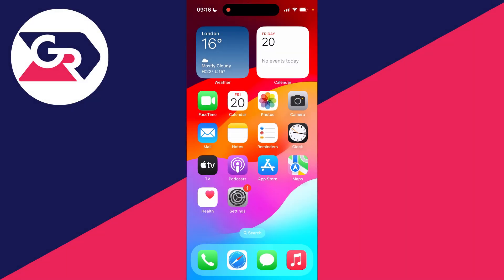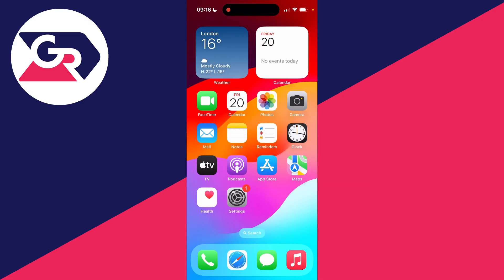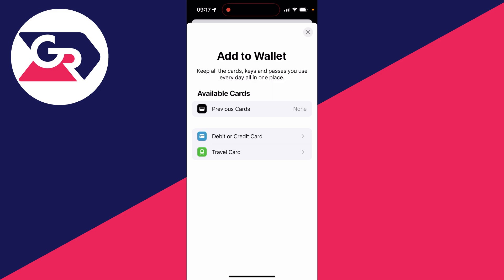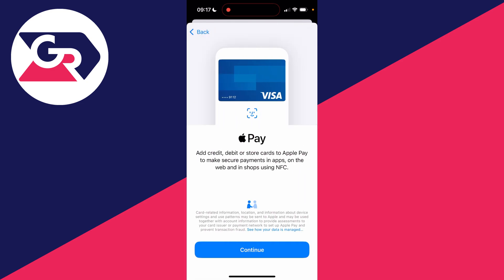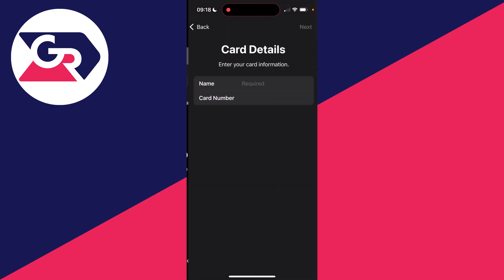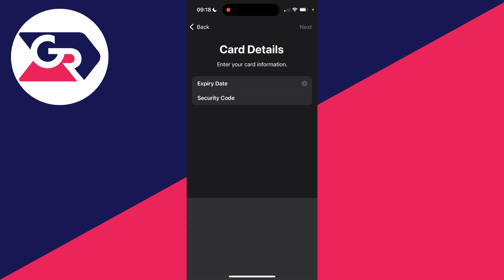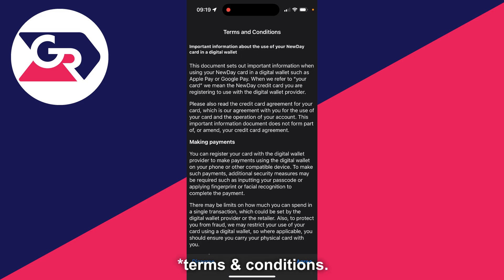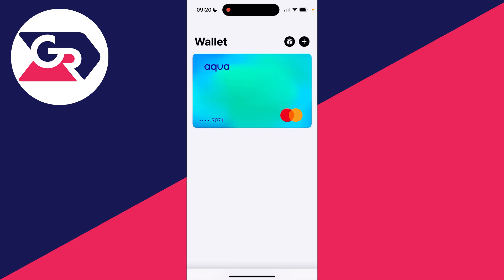How To Add A Card To Apple Wallet - Full Guide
Learn how to add a card to apple wallet in this video.

GuideRealm